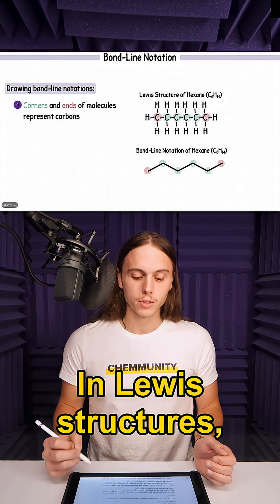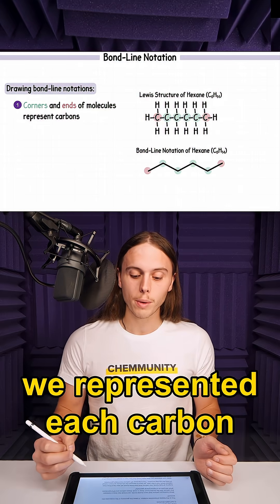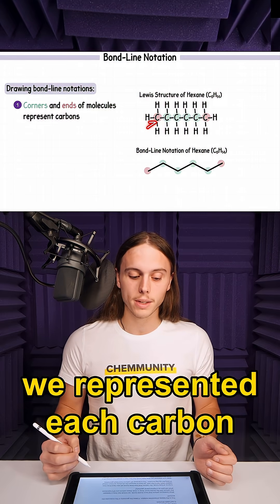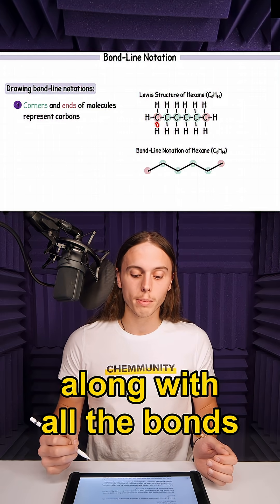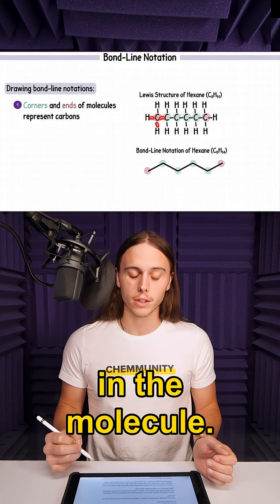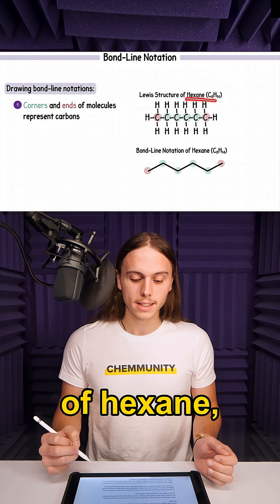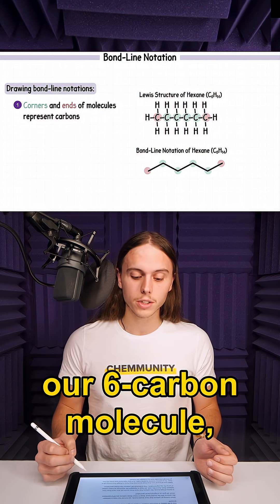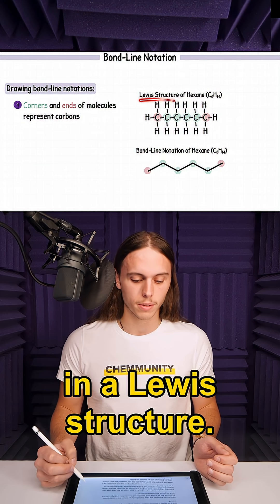What Organic Chemistry Will Look Like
The first new thing you’ll learn in Organic Chemistry 1?
Bond-line notation.

Forget drawing every single atom like you did in Gen Chem, this shorthand is faster, cleaner, and way more common in OChem.

In this clip, Cooper breaks it down as part of our Structure & Bonding Chapter Review, available exclusively on Chemmunity.com

✨ Want more support all semester long?
Cooper is also leading 4 live tutoring sessions every week, only on the Chemmunity Premium Plan.

Your OChem class may move fast, but you don’t have to fall behind.